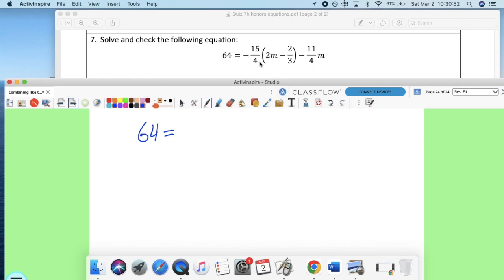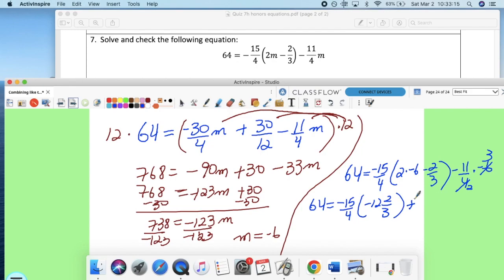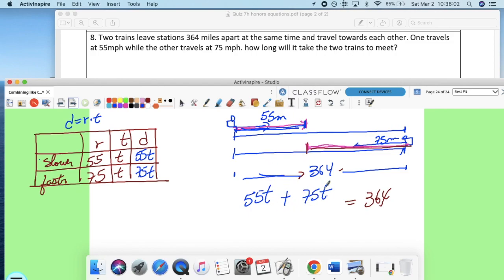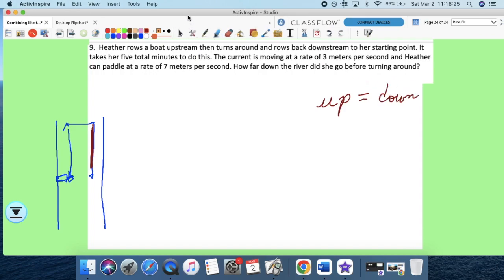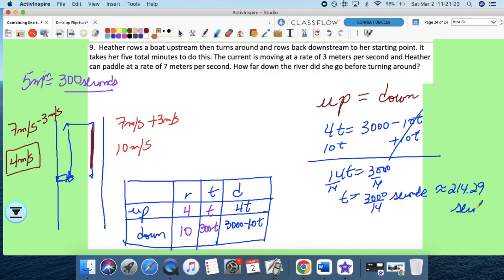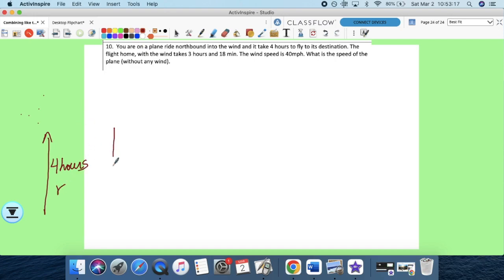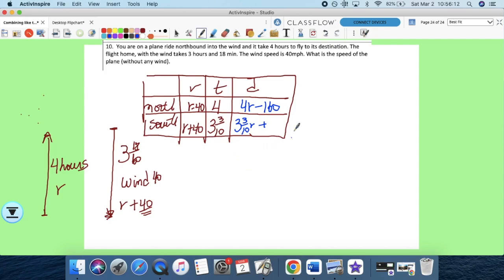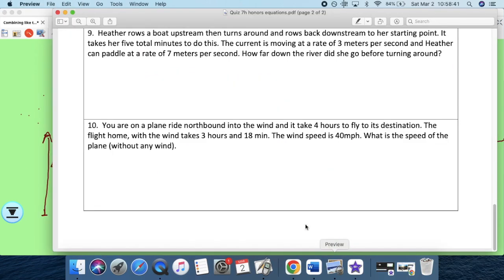Equations Review 2